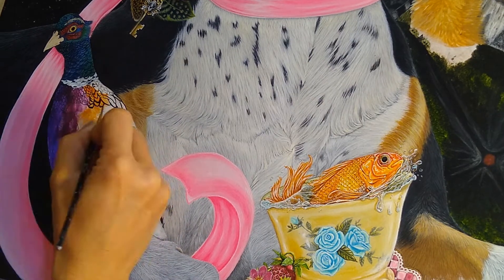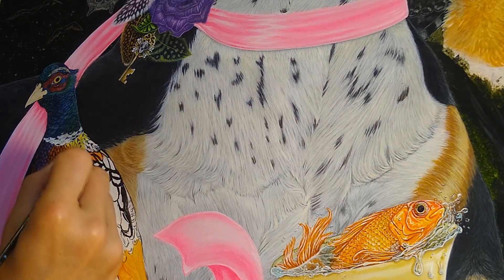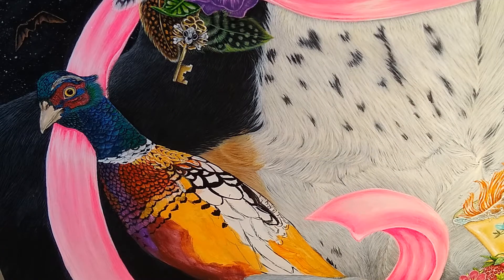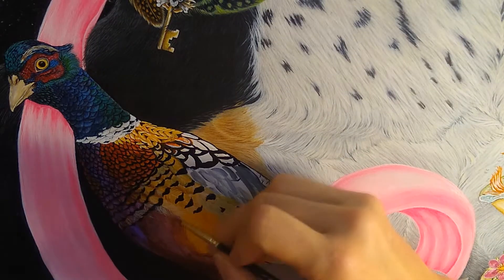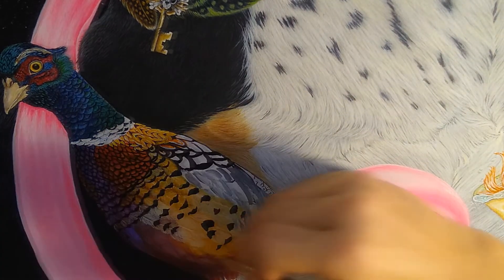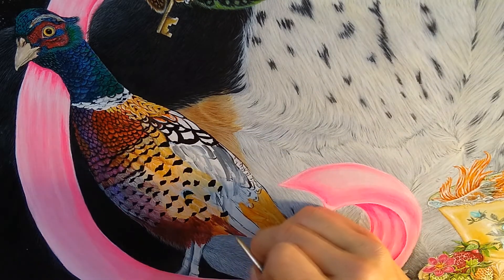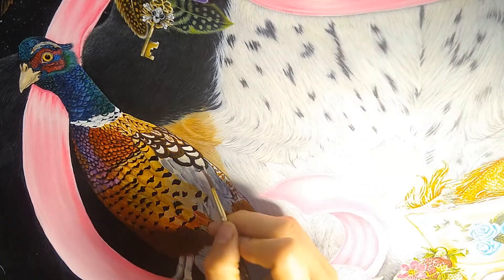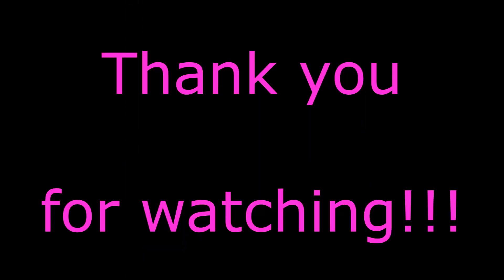pheasant painting video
acrylic painting by seb's studio d Art
Category

People & Blogs

Category

People & Blogs
Category
People & Blogs
Category
People & Blogs